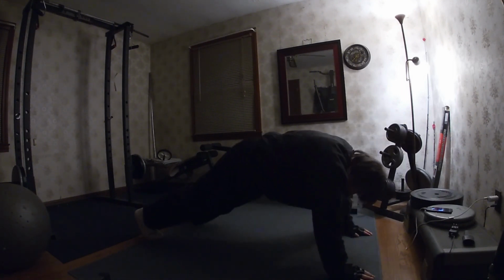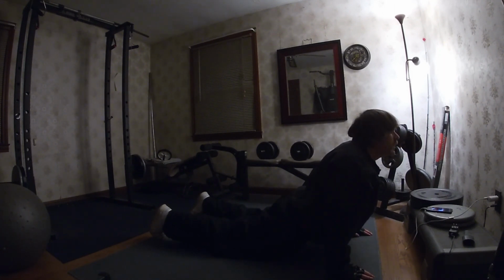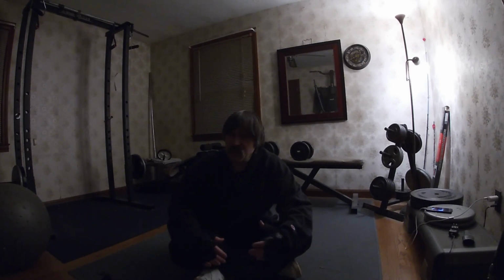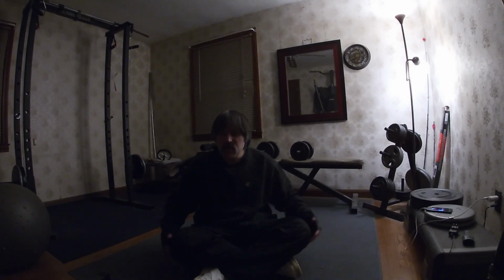Fifth Tibetan Rite (the two dogs exercise) the upward facing dog and downward facing dog with Buddy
The Fifth Tibetan Rite exercise / the two dogs exercise (the upward facing dog and the downward facing dog). The fifth of the Five Tibetan Rites exercises is known as the two dogs exercise and is thought to be more than 25,000 years old. In this video I demonstrate how to do the upward facing dog and the downward facing dog exercise to the best of my ability. This is a great exercise fore building core strength as well as flexibility. Another great aspect of the upward facing and downward facing dog exercise is that you do not need any equipment to do it. Be sure to check this video out and watch me demonstrate ''the two dogs exercise'' and than try it out for yourself and you will see how beneficial this exercise can be for you! And remember to have an awesome day and keep training...